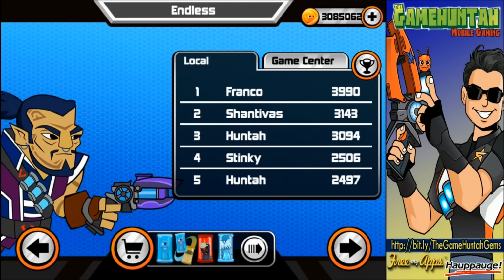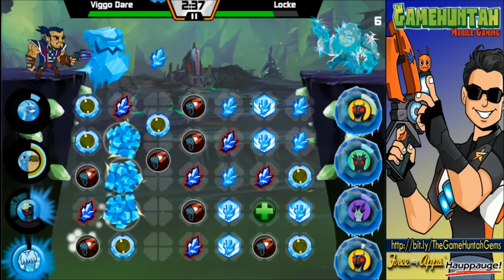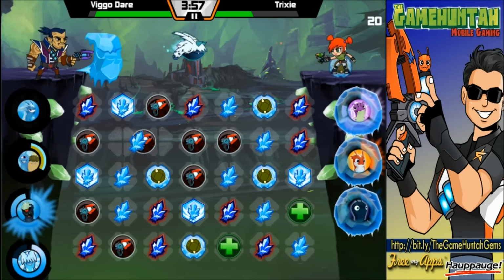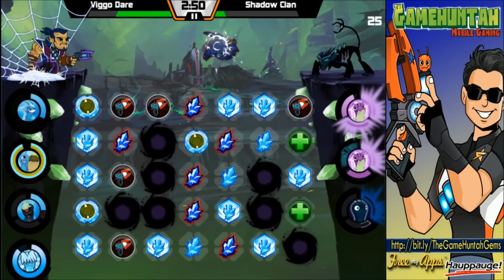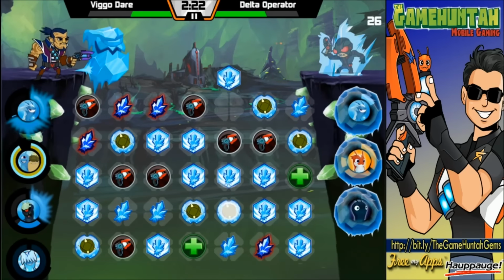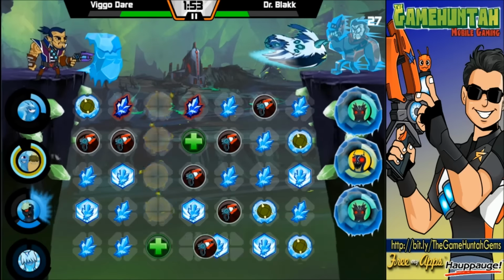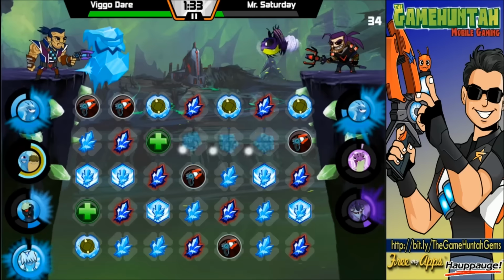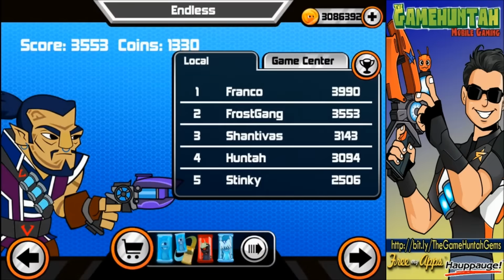Slugterra Slug it Out ! #100 | FROSTGANG CHALLENGE ! (Frostcrawler and Friends )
Slugterra Slug it out episode 100 !! Let's celebrate with a Chilly challenge! Frostgang !! Frostcrawler and friends ! Frostfang, FrostBomb and Megamorph Frostcrawler !